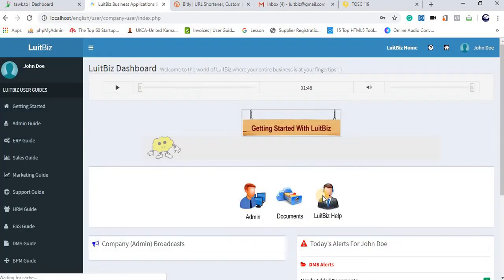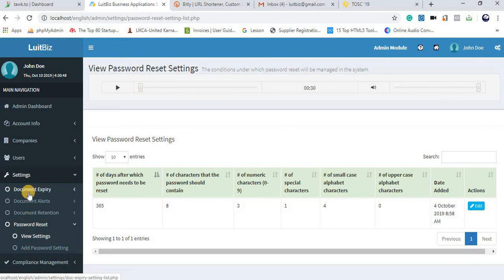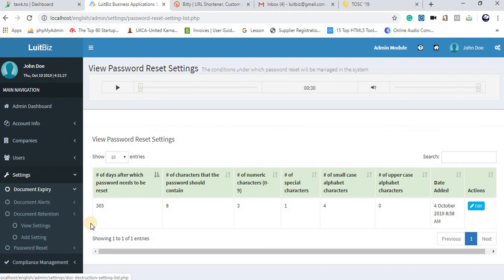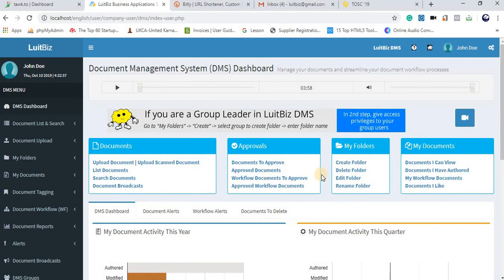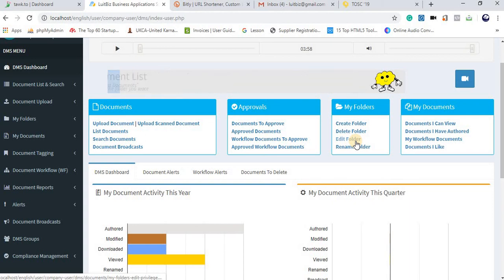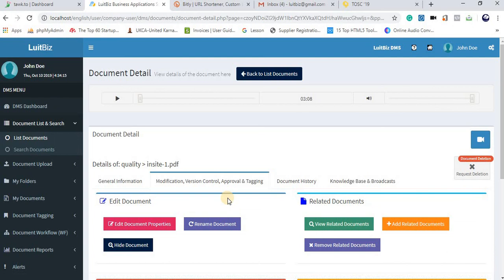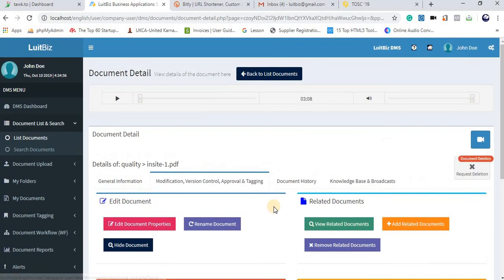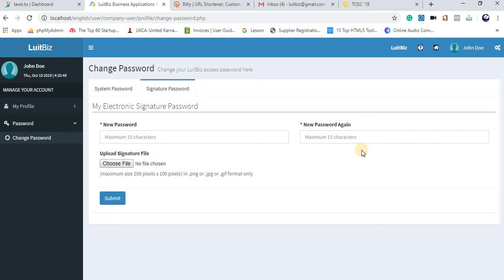LuitBiz DMS For FDA 21 CFR Part 11 Compliance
This video describes how LuitBiz DMS Document Management System can help Pharmaceutical Companies achieve FDA 21 CFR Part 11 Compliance for Electronic Records Management. The system is completely access controlled and has built-in Version Control, time-stamped audit trail, password reset, electronic signature, workflow and document emailing features with a complete history that are very essential for FDA 21 CFR Part 11 Compliance for Pharmaceutical Companies